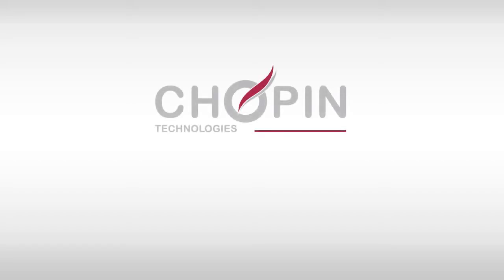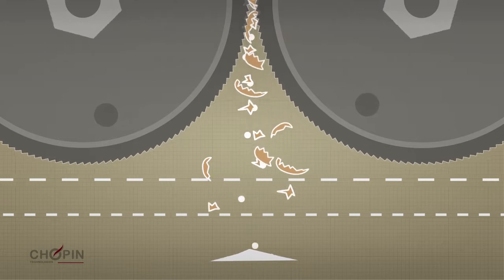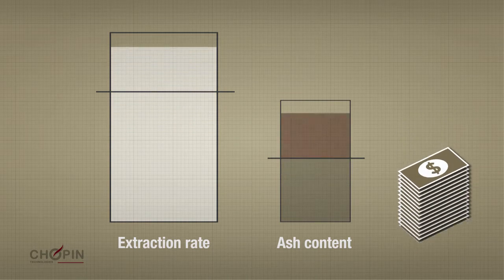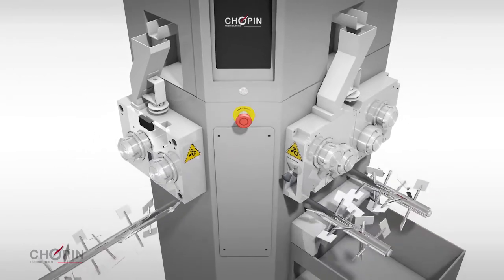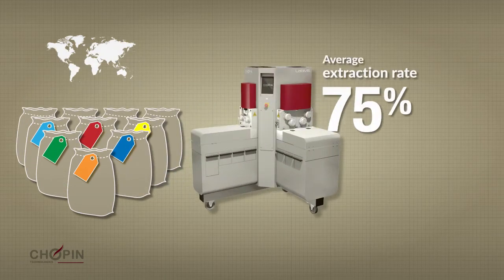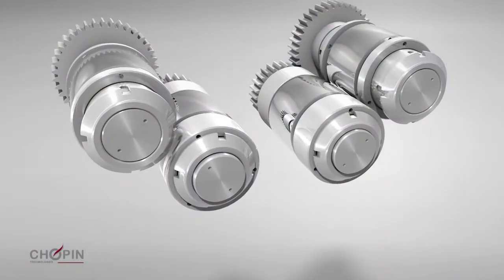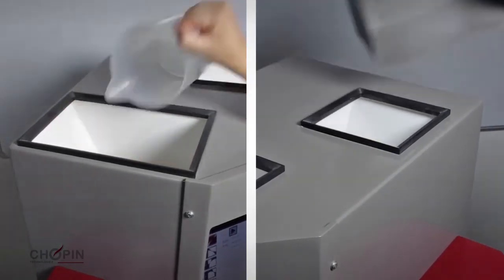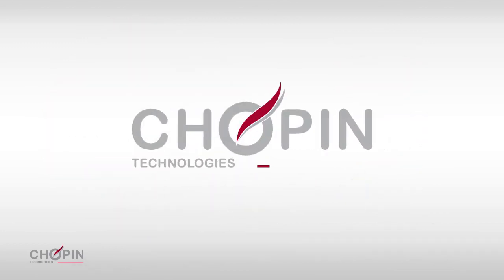LABMILL by CHOPIN Technologies (English)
Laboratory milling of both hard and soft wheats. LabMill is used to anticipate, in the laboratory, the behavior of wheat in the industrial
mill, and to evaluate its extraction potential and the quality of the flour produced.